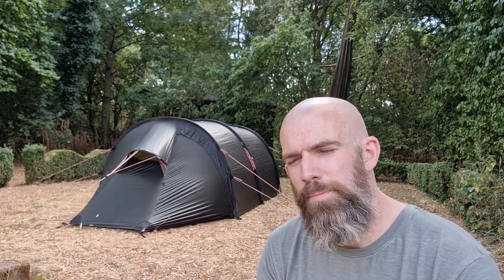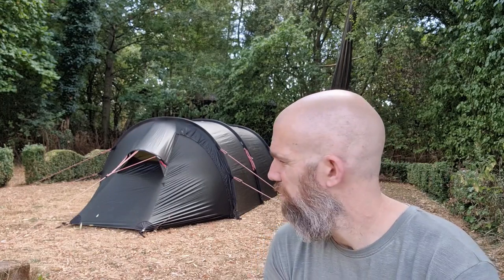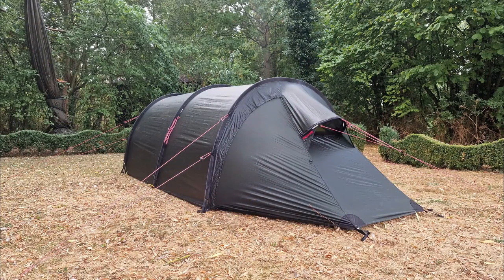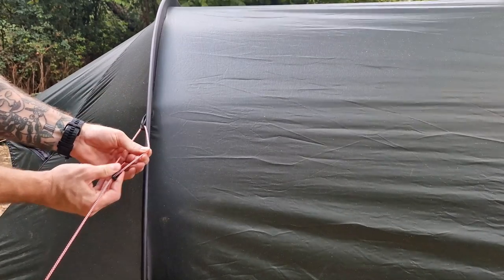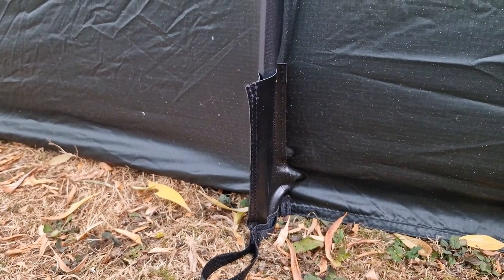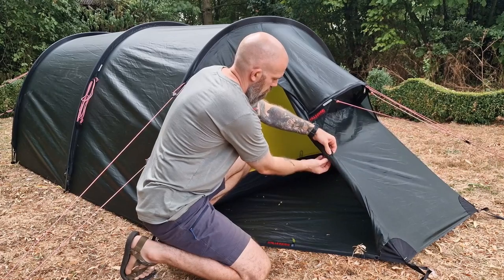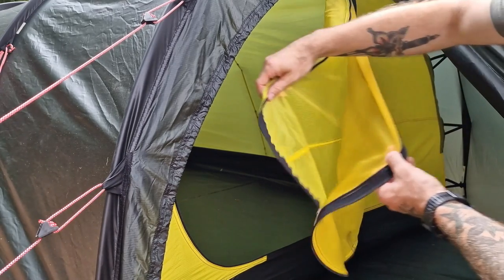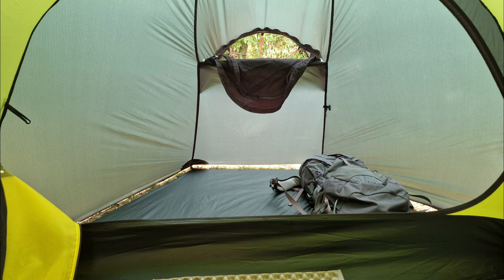Is it worth the cash? Hilleberg Keron 3 reviewed!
In this tent review,  I take a look at the Hilleberg Keron 3.

It's a beast, it's expensive, is it the best tent ever made?